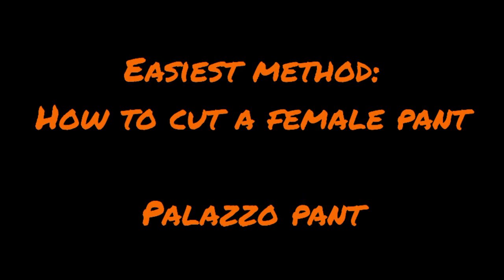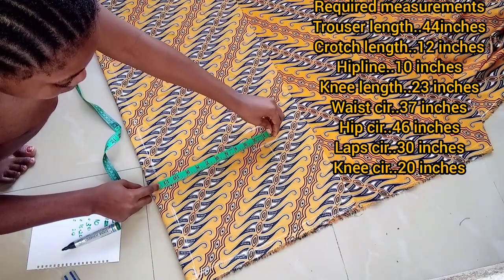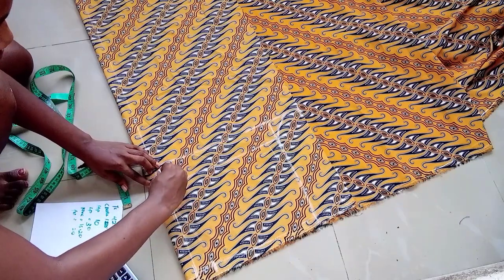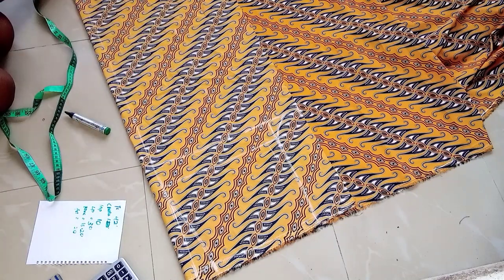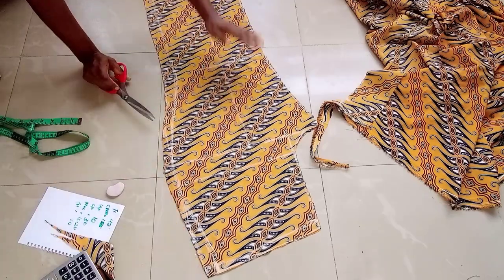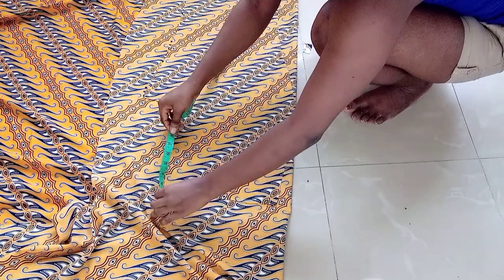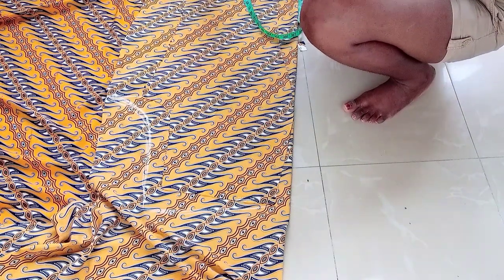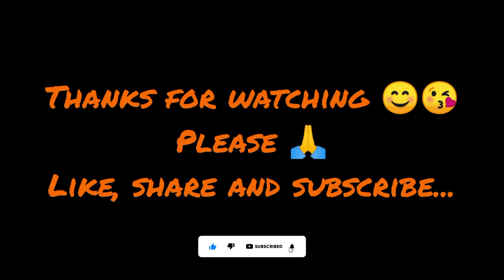How to cut female pant|| easiest method to cut Palazzo pant.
Hello dear!

In this video I share with easiest method to cut a female pant/Palazzo pant.

@amaka collet